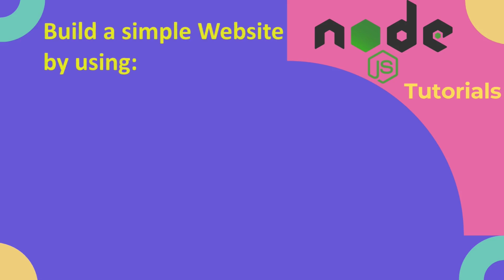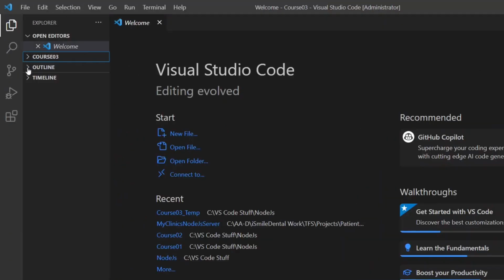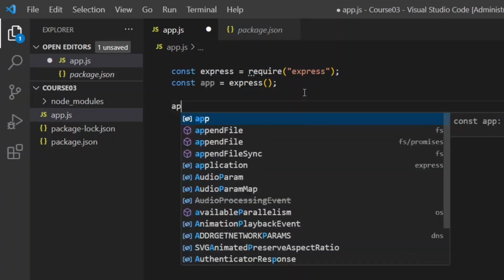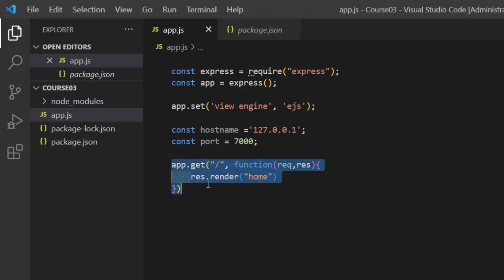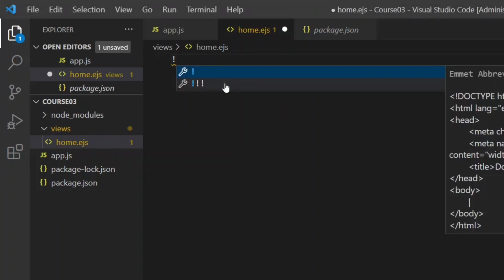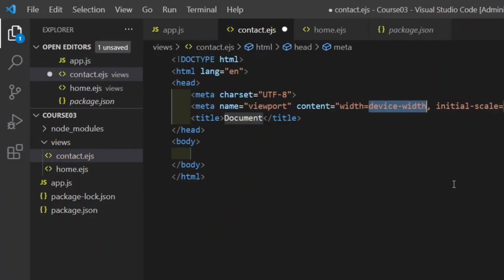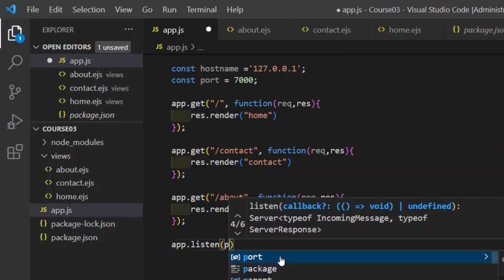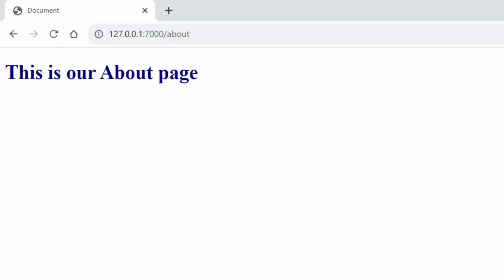Tut#03 - Create website in node js | Create web application using node js | Express.Js | EJS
In this video we are going to to build a simple website using Node.js, Express.js and EJS template engine.